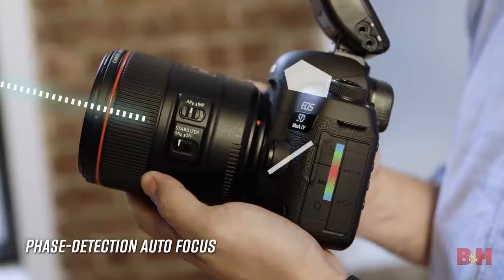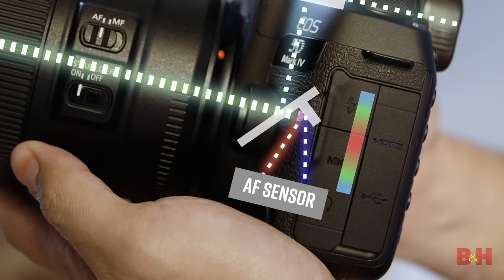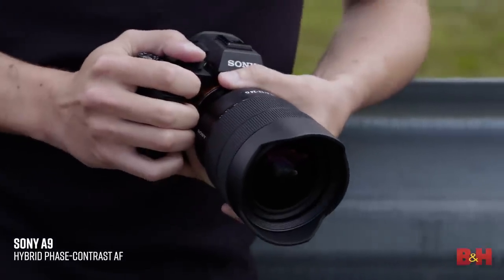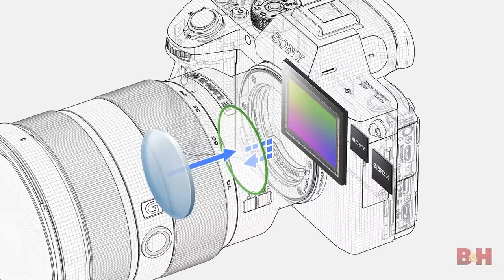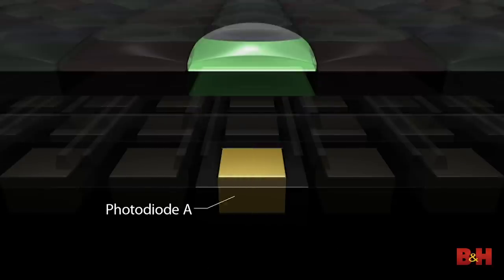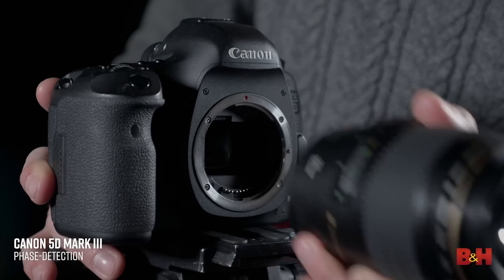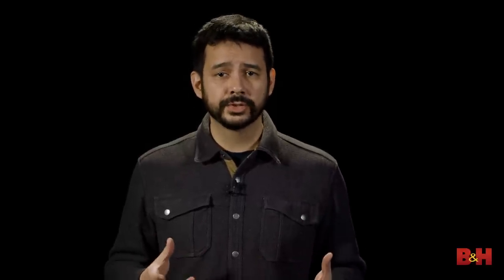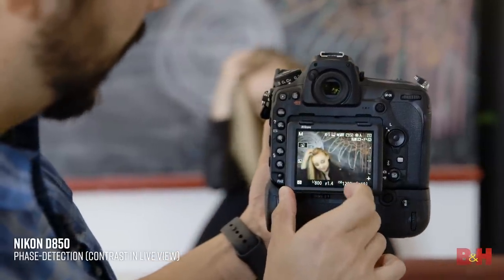What’s the Difference Between Phase vs. Contrast Autofocus?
Autofocus technology gets better and better every year, but the fundamental principles of autofocusing can be broken down into two categories: Phase-Detection and Contrast-Detection. In this video, learn how each system works, and how the camera you choose might offer one, or a combination of the two systems.